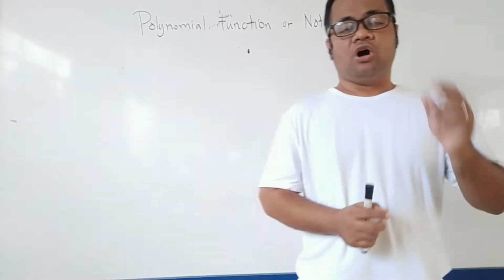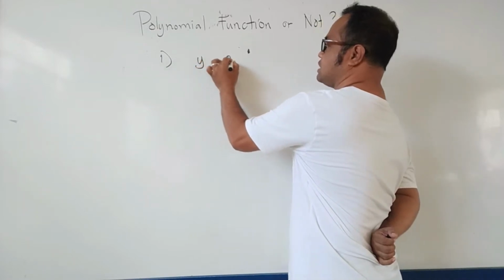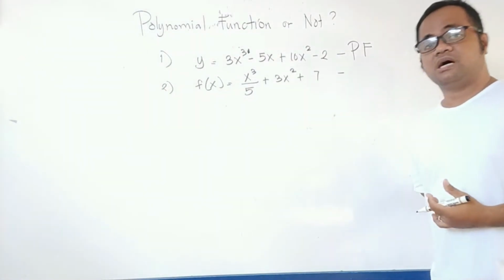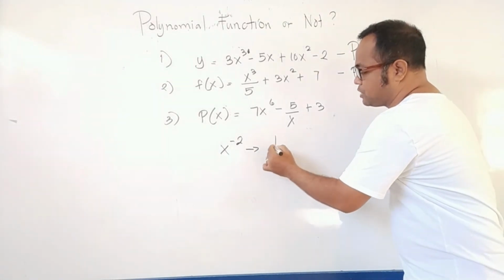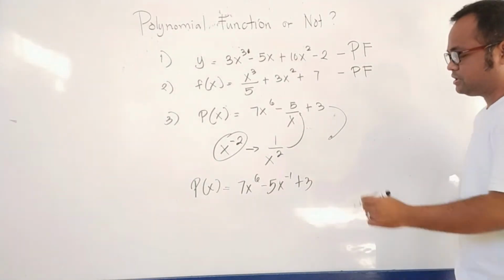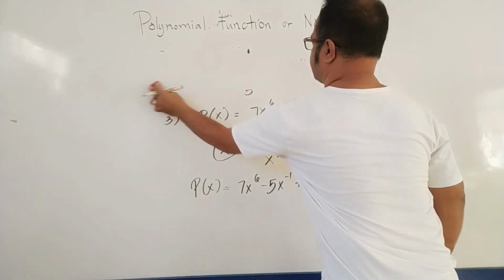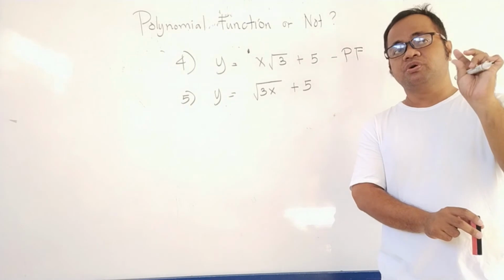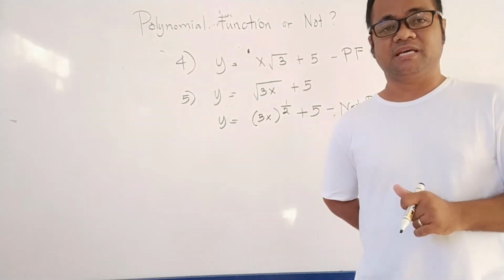Polynomial Functions or Not...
how can we determine if the given is a polynomial function or not by marely observing and analyzing the given function.